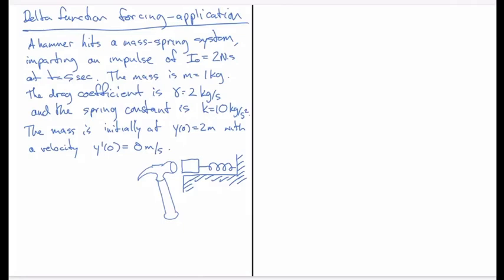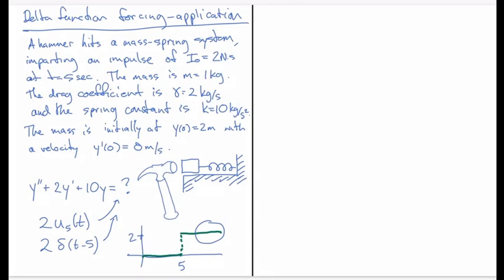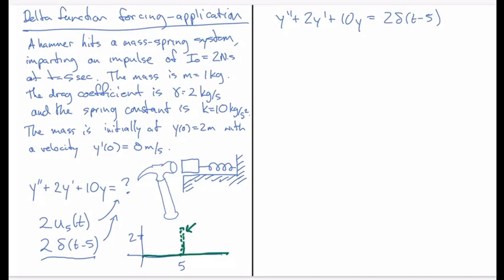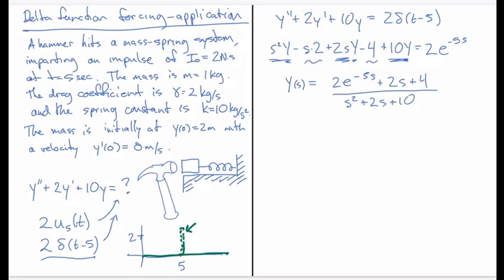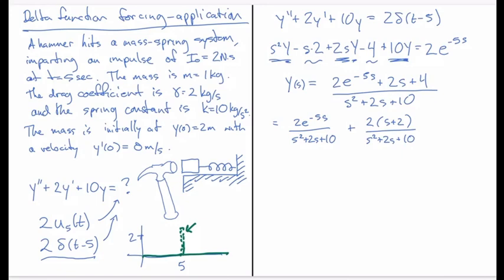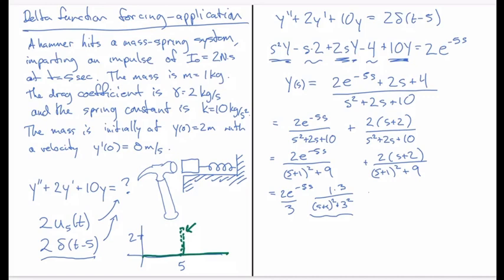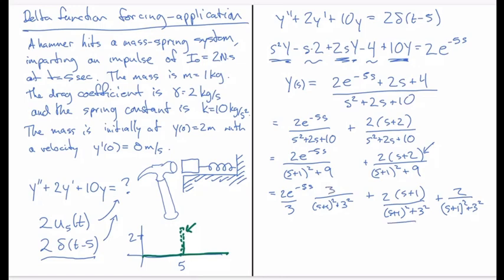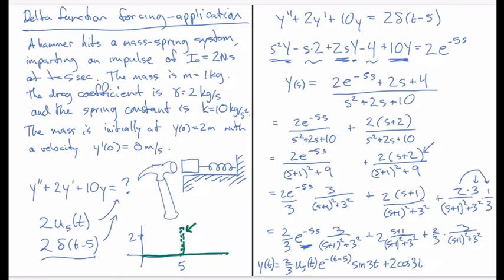Delta function application - hammer hitting a mass-spring system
In this video, I work through an example of delta function forcing involving a mass-spring system being struck by a hammer.

WARNING: At 10:30, there's a typo - the first term in the solution y(t) should have sin(3(t-5)) in it instead of sin(3t).